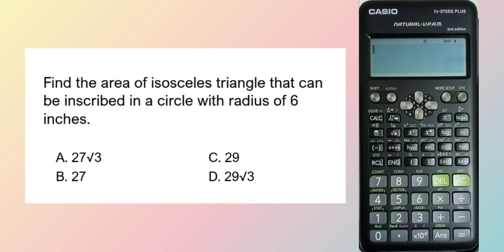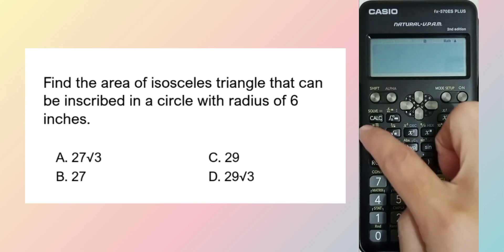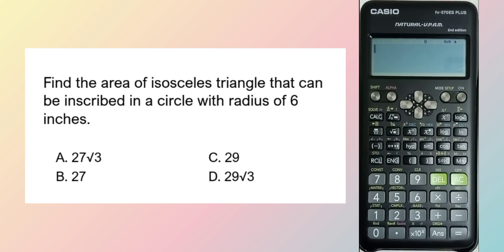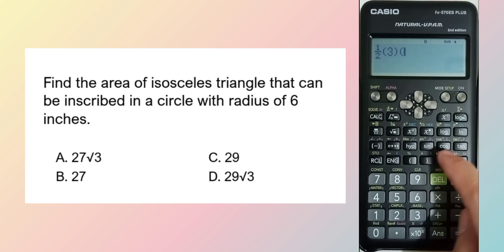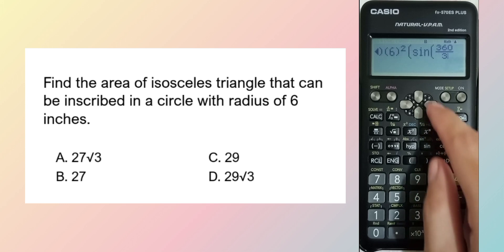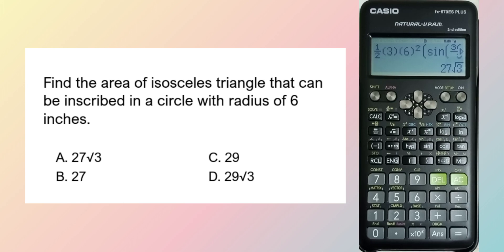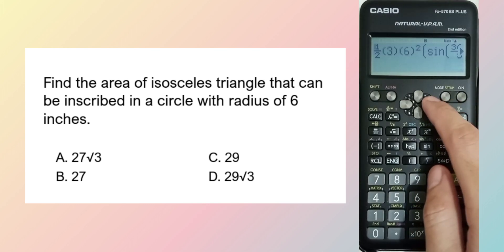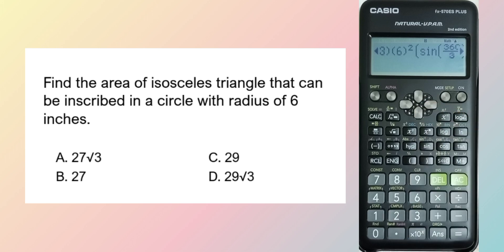LEPT MATH MAJORSHIP REVIEWER | CALCULATOR TECHNIQUES |PAST BOARD PROBLEM |AREA OF ISOSCELES TRIANGLE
LEPT/LET MATH MAJORSHIP CALCULATOR TECHNIQUES SOLVING AREA OF ISOSCELES TRIANGLE INSCRIBED IN A CIRCLE PLANE GEOMETRY